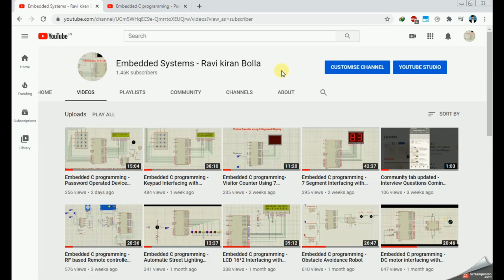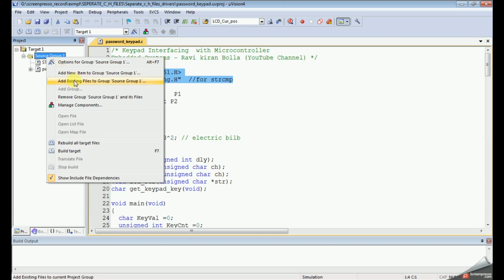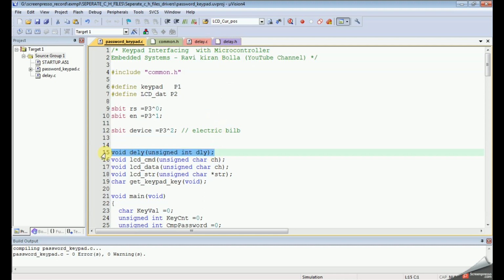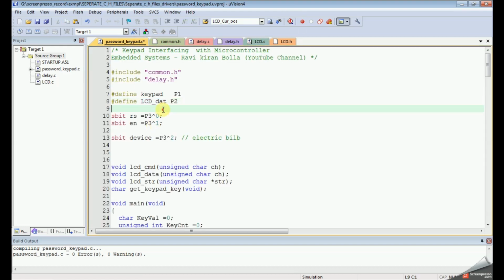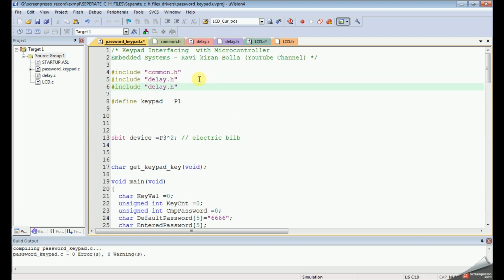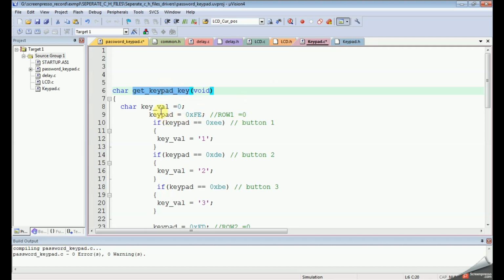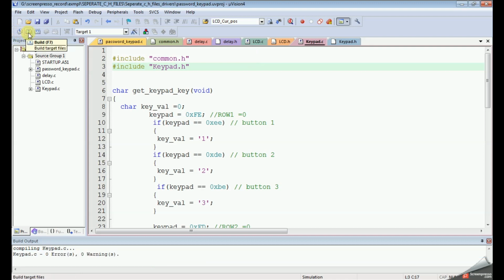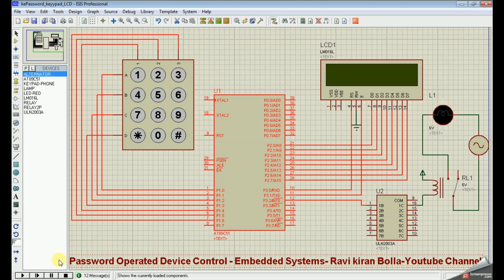How to create different .C, .H files for different drivers development for a Project